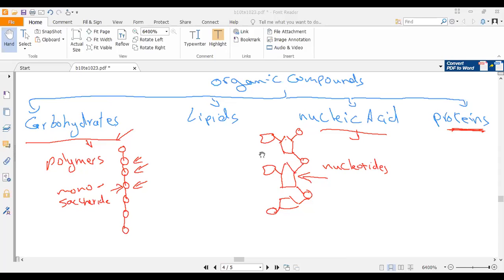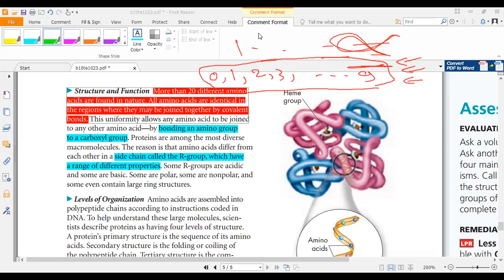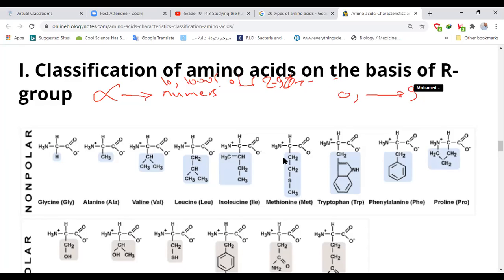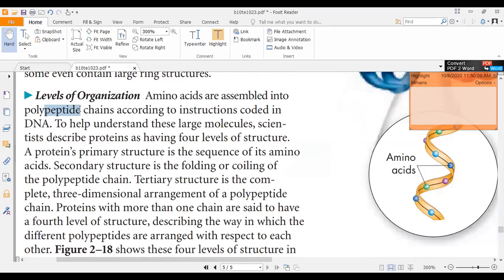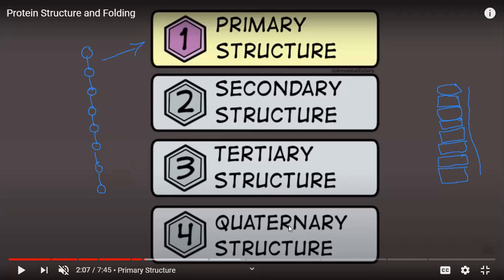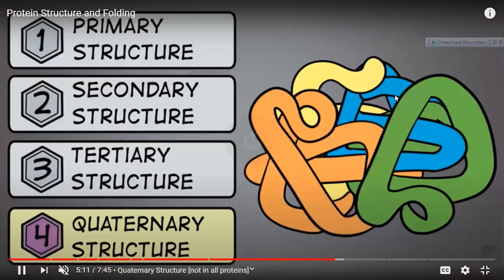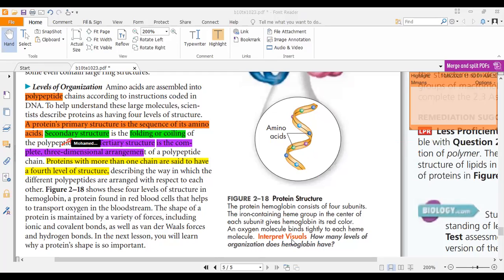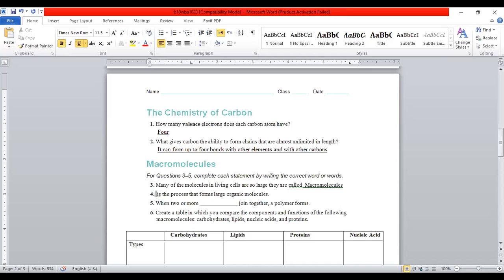Grade 9 2.3 Carbon compounds part 2